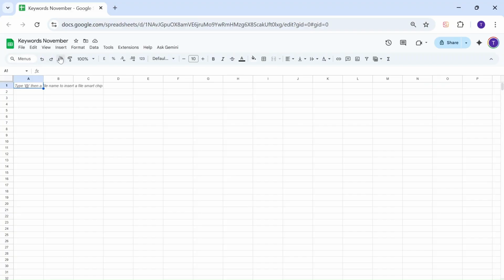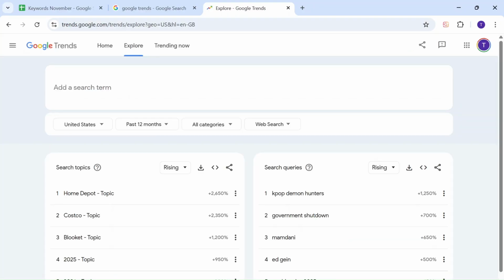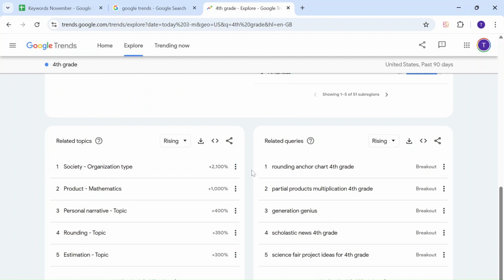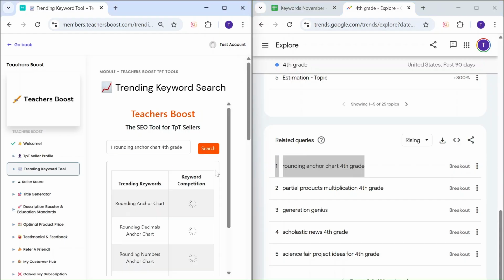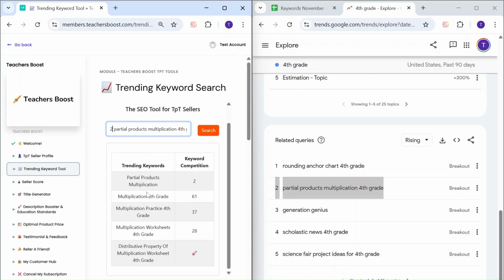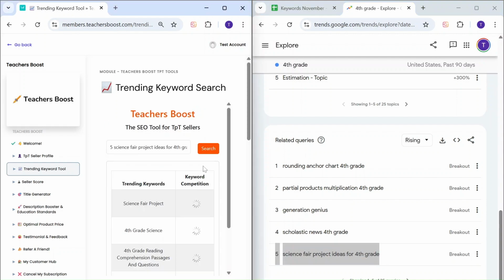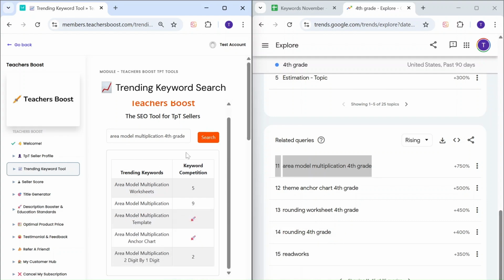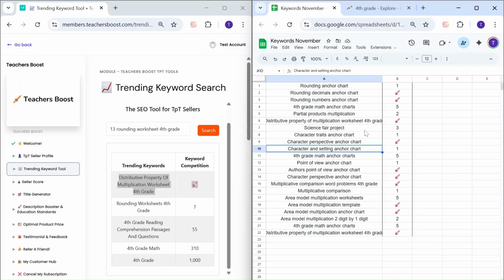Teachers Pay Teachers SEO Using Google Trends